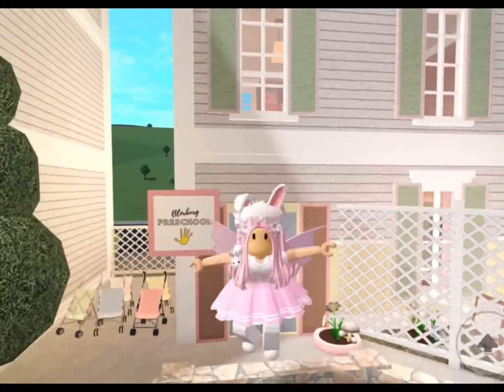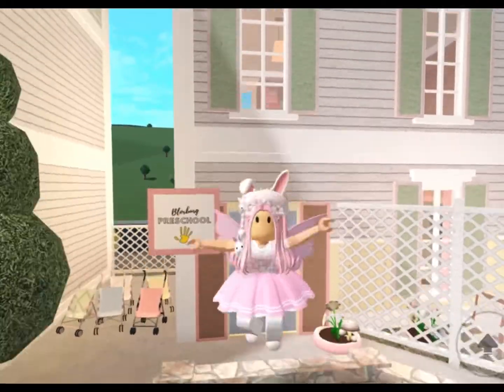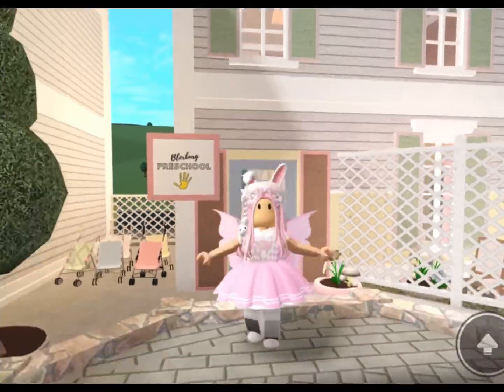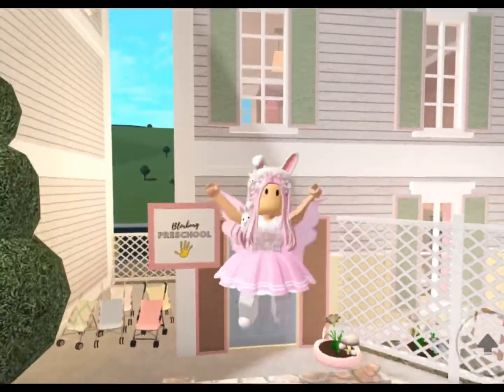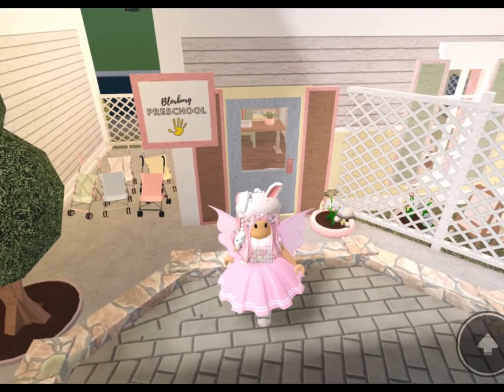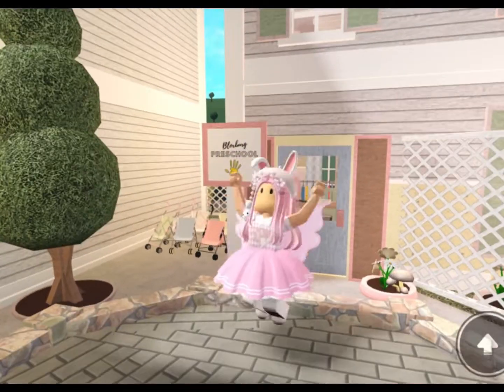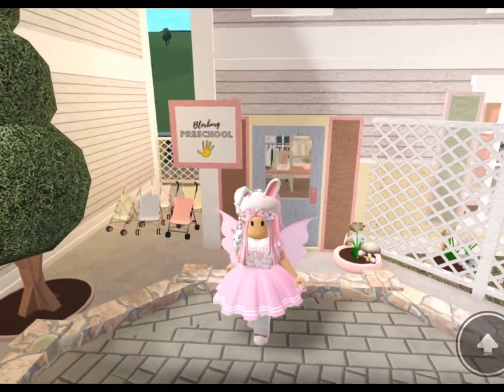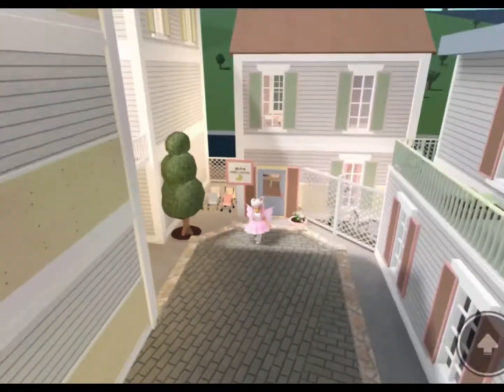Touring my preschool build in bloxburg! (Minitown build part 4)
🧁Follow my Roblox profile @LunaBunny73 to support me🧁
🐚join my Roblox group called LunaBunny Plays group!🐚

         🍡Have the best ever day / night!🍡